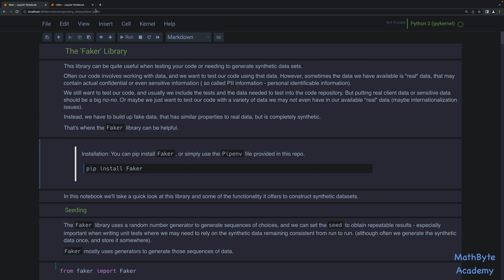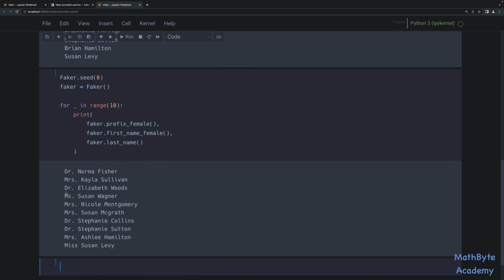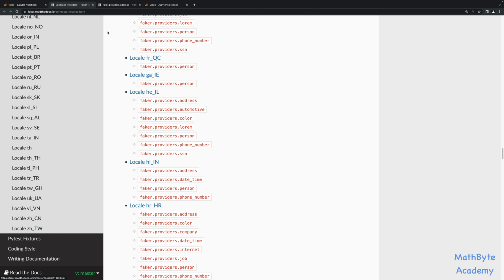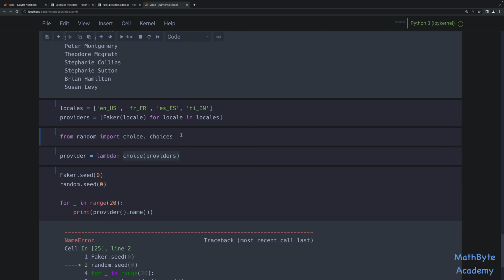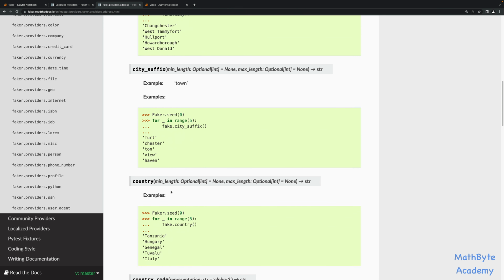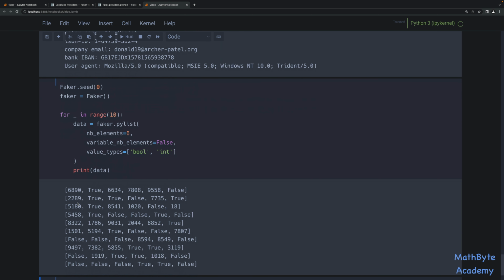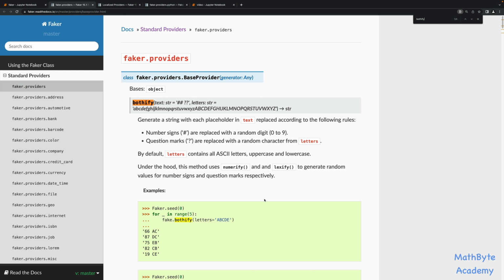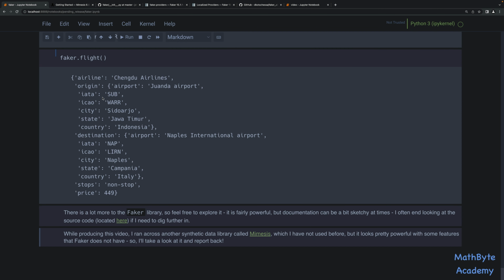Synthetic Data using the Faker Library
Learn how to generate synthetic data sets using the Faker library.